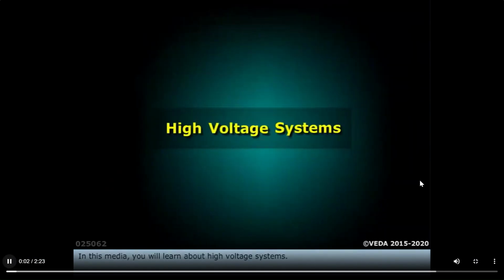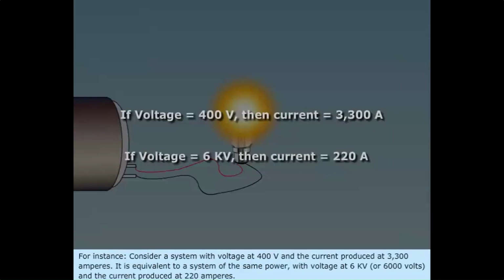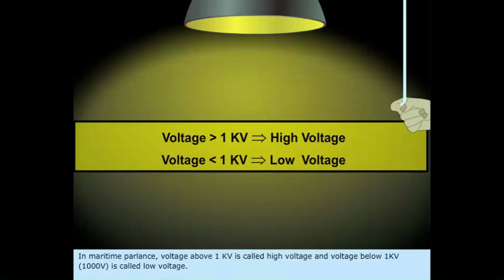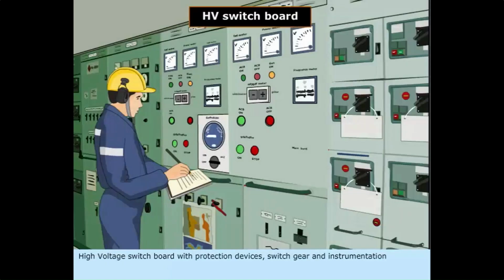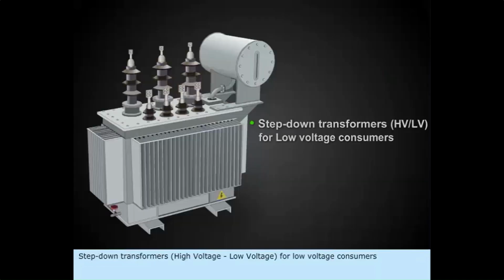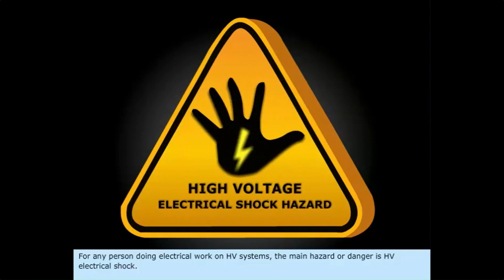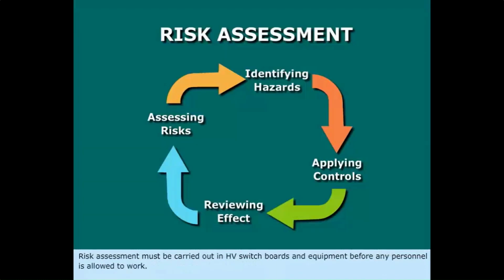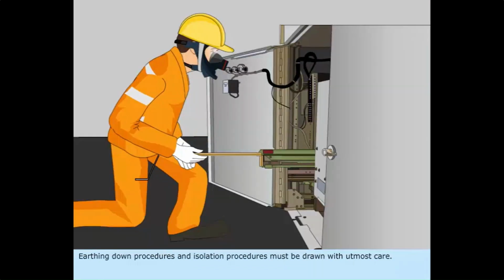What is High Voltage System on Ships?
This Video gives a general description on High voltage (HV) systems. They are used because larger ships need more powerful engines and other machinery, which requires more electrical power. HV systems are more extensive than low voltage systems, with complex networks and connections. Typical HV system voltages are 3.3 kV, 6.6 kV, and 11 kV.